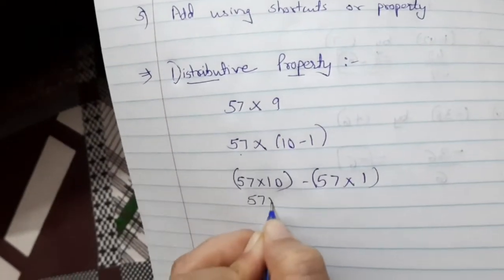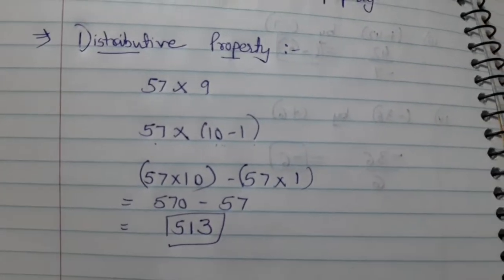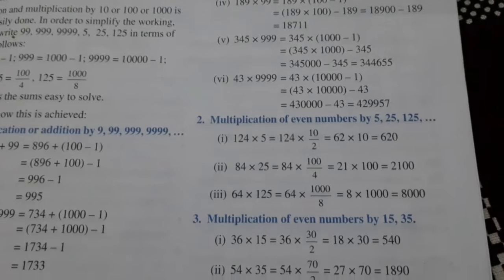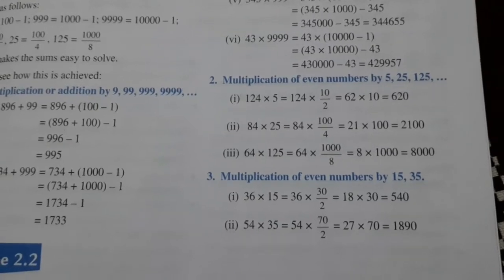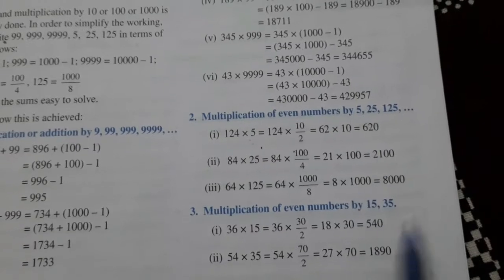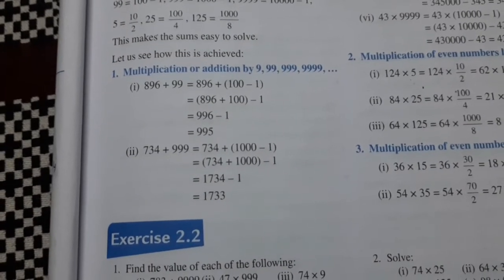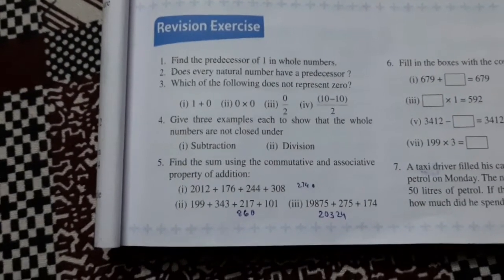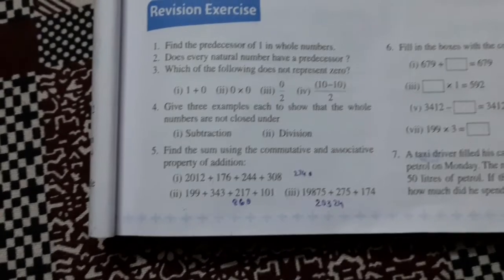Revision for exam